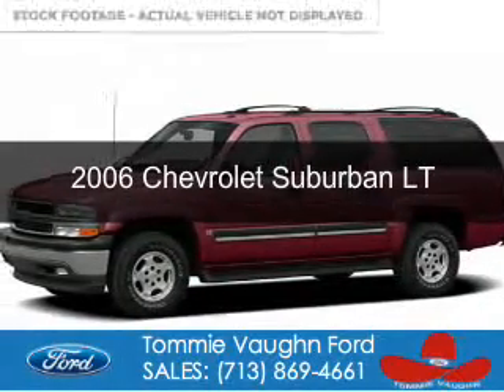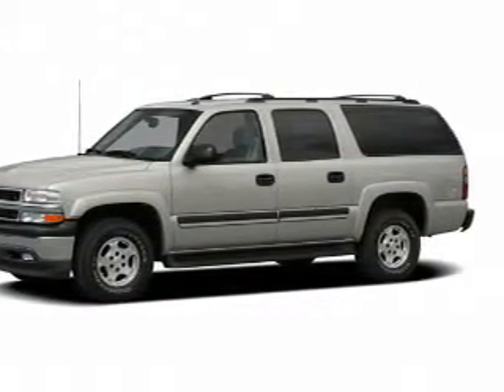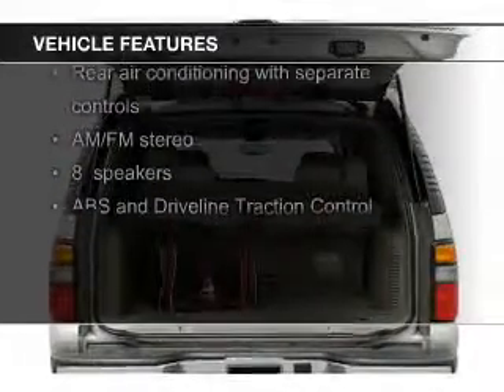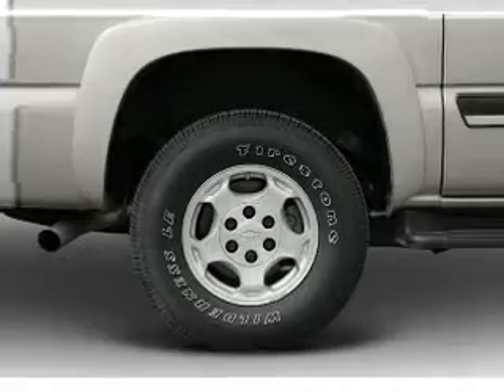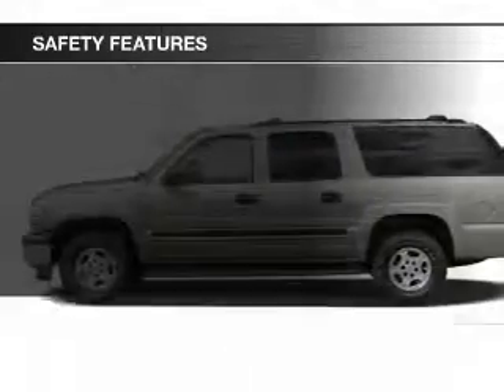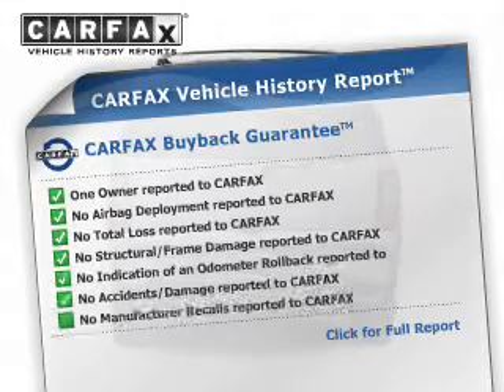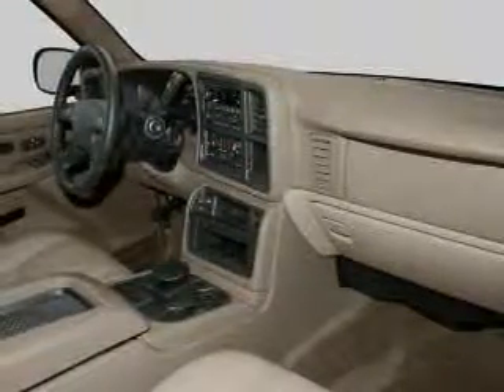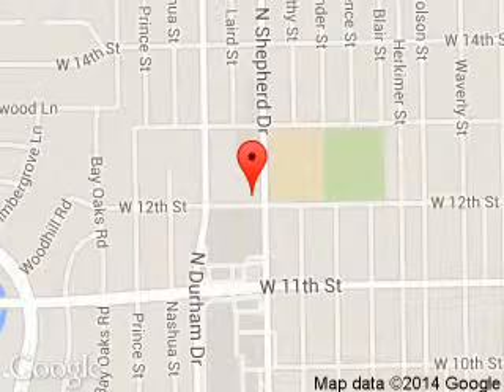2006 Chevrolet Suburban - Houston TX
Phone:
Year: 2006
Make: Chevrolet
Model: Suburban
Trim: LT
Engine: 5.3 liter 8 cylinder 16 valve
Transmission: 4-Speed Automatic
Color: Sport Red Metallic
Mileage: 192791
Address:
1201 Shepherd Drive